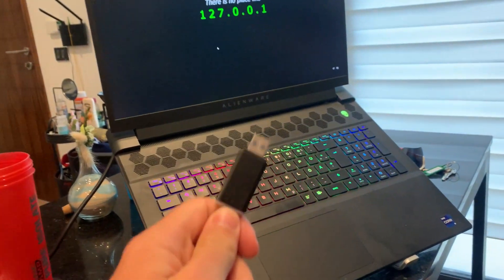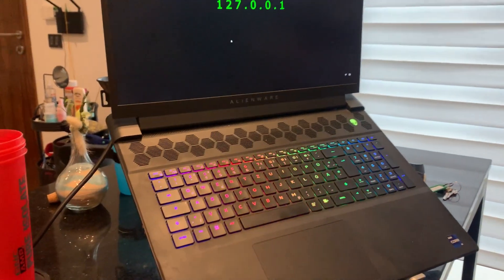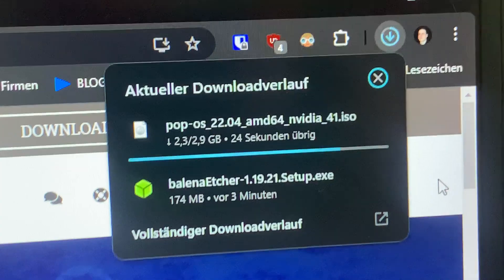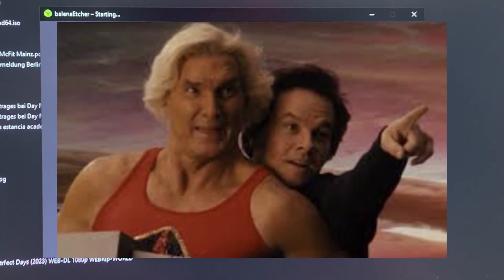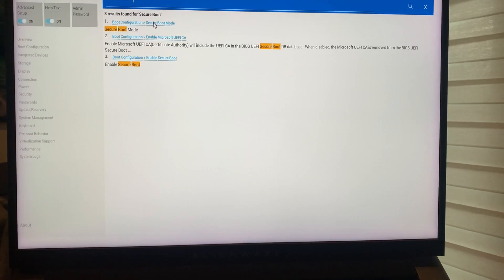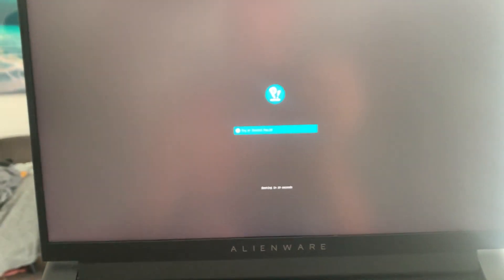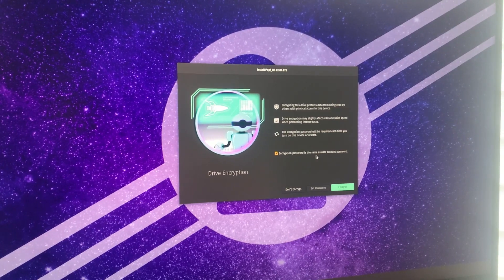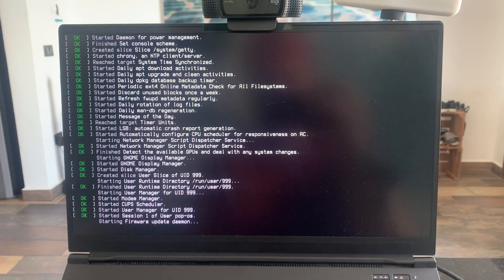How to install PoP! OS on Alienware M18 R1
In this video I am (finally) installing PoP! OS on my Alienware. I have bought it new in October 2023 and back then I could not install any Linux on it. Maybe it was too new? I don't know. But a week ago I finally had some spare time, so I could easily install it.

I must say I am a huge fan of PoP! OS. I really like it, it is soooo much better then my KALI Linux Laptop. Things install easier and it makes overall a very stable and clean impression. If you have never tried it and want to involve yourself with something fun, then go ahead and get PoP! OS. It is really nice.

Thanks for taking the time off your day to watch my videos. It really means the world to me. Cheers.